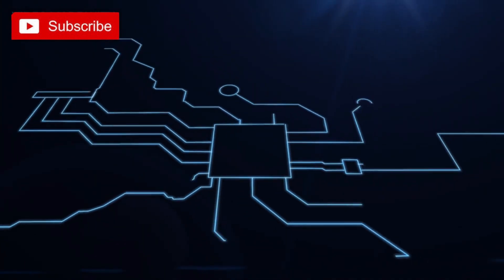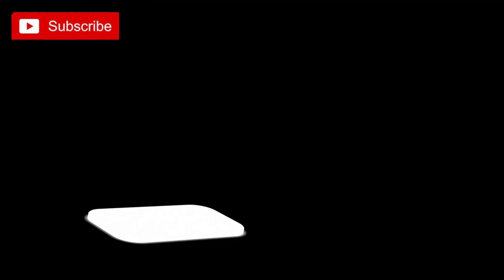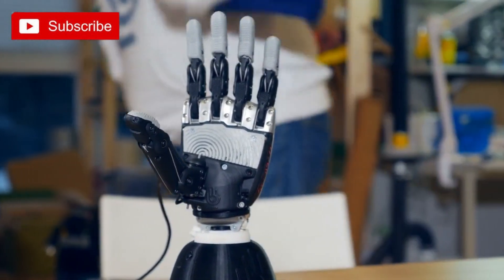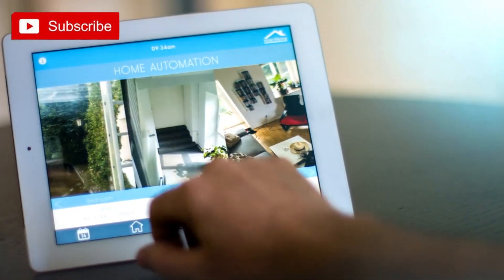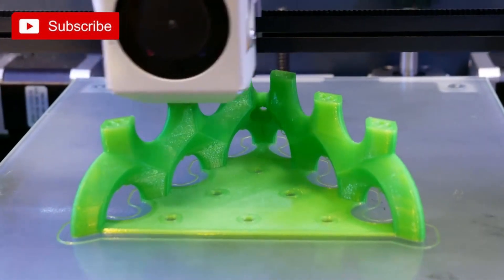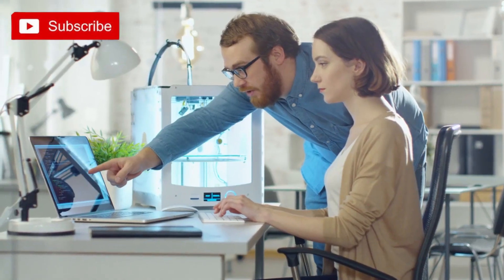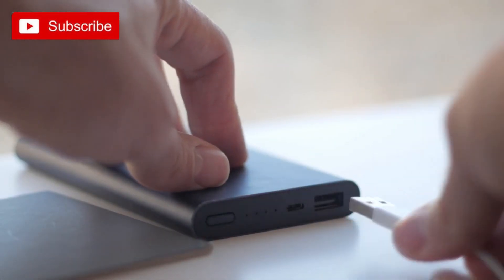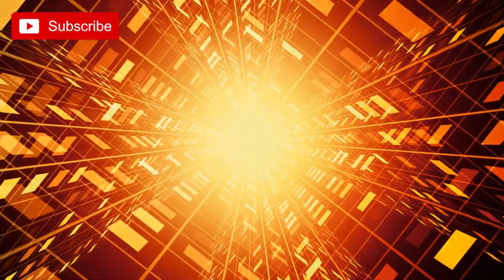DIY Tech Projects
Explore the world of DIY Tech Projects with our latest video! 🌐 Whether you're a tech enthusiast or just love tinkering with gadgets, this video is packed with exciting and innovative do-it-yourself projects that you can easily try at home. From creating custom electronics to enhancing your tech setup, we've got something for everyone. Join us on this journey of creativity, innovation, and fun as we guide you through step-by-step instructions and tips to bring these projects to life. Get ready to unleash your inner tech wizard! Let's make technology our playground together! 🚀